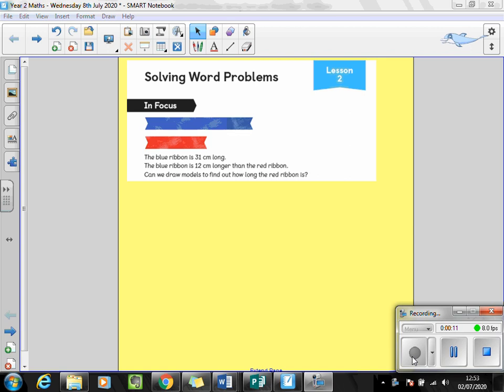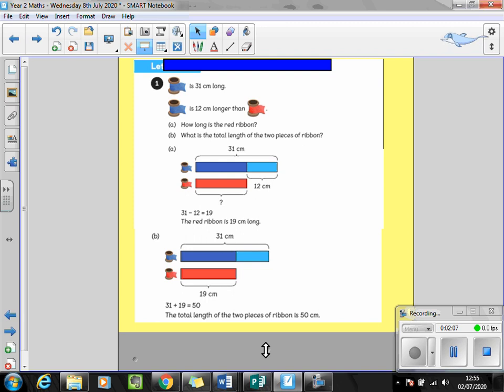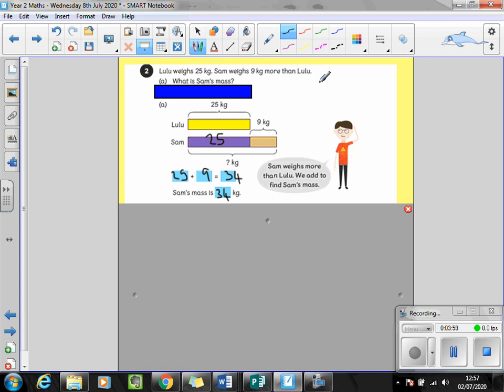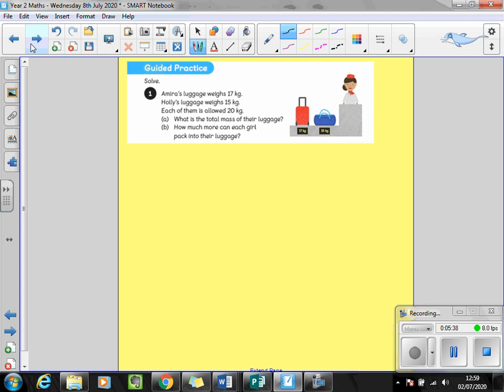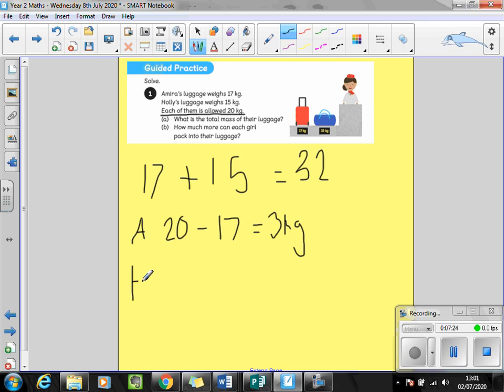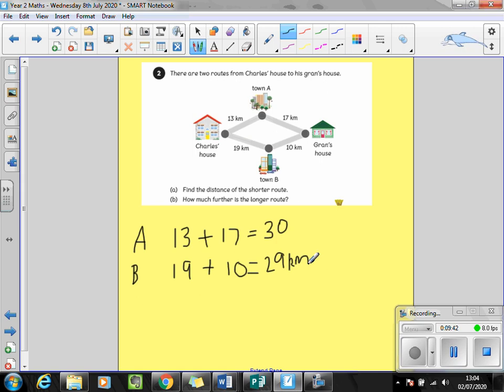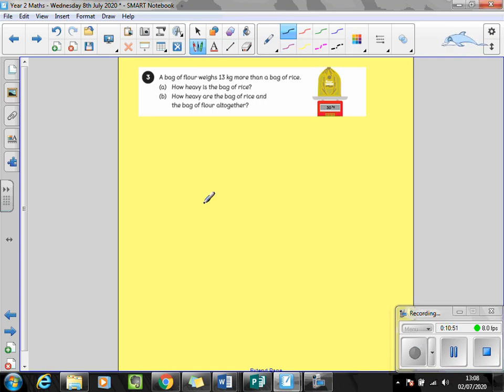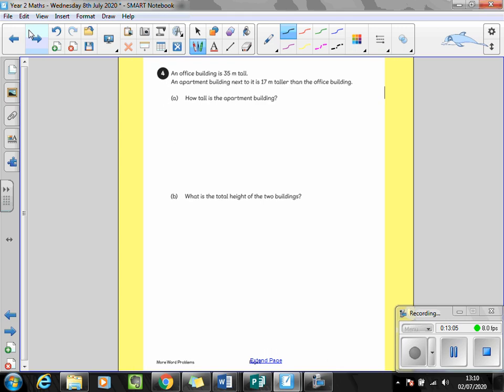Year 2 Maths Wednesday 8th July